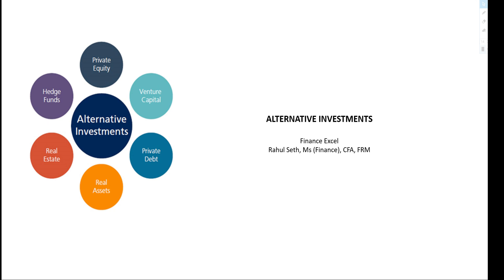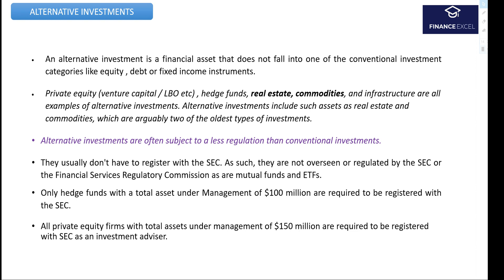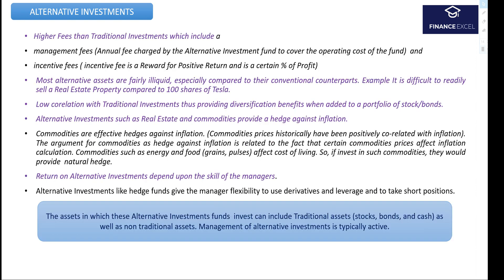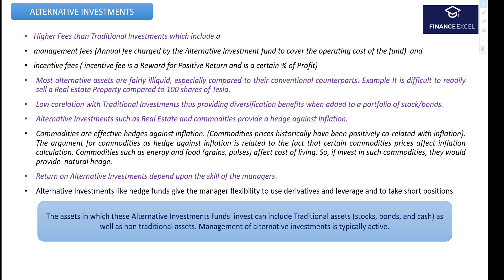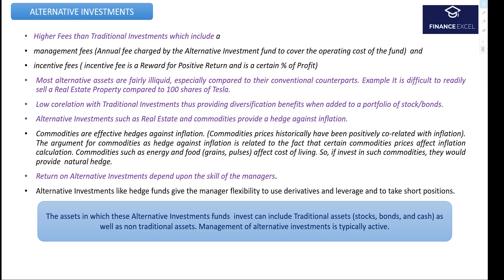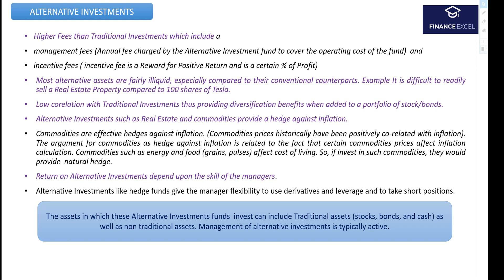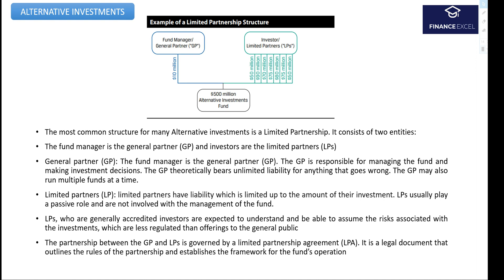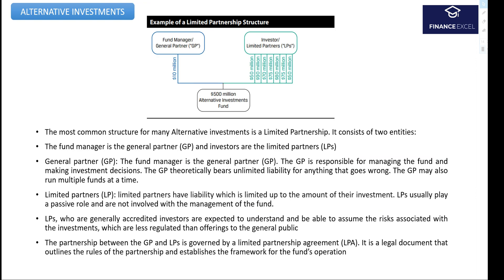Alternative Investments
CFA L1